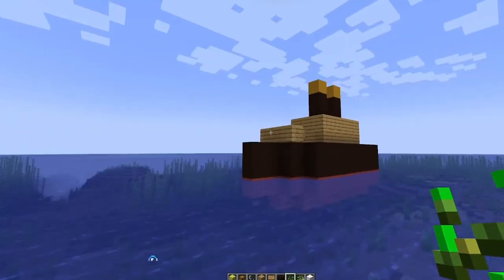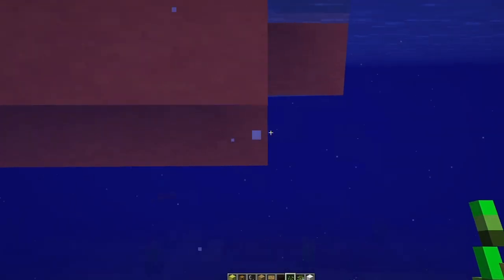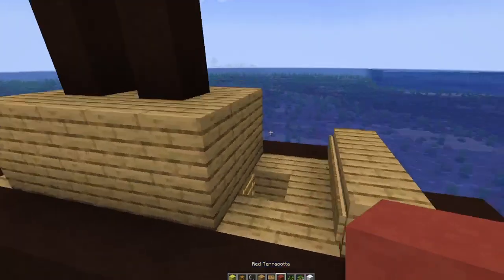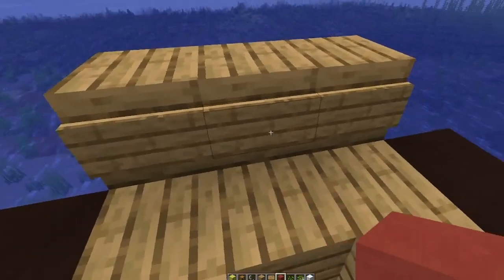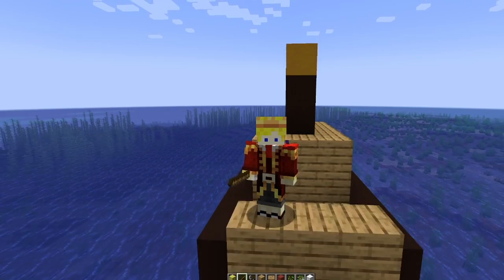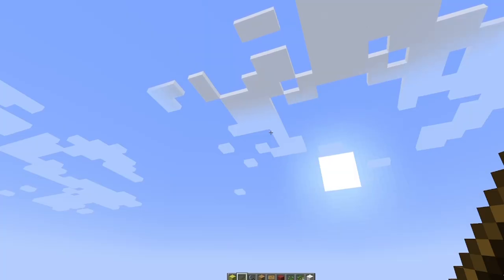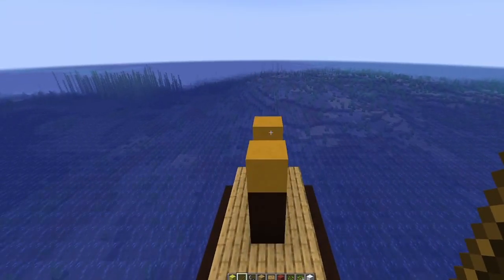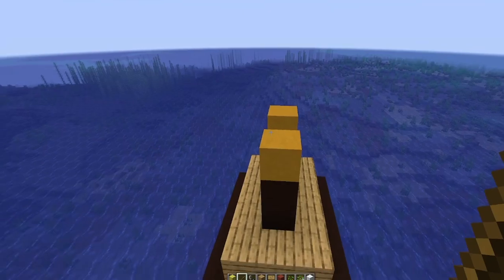how to make ship in event(movecraft plugin)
this is in my ww1 evet
ill to u-boat and airship later